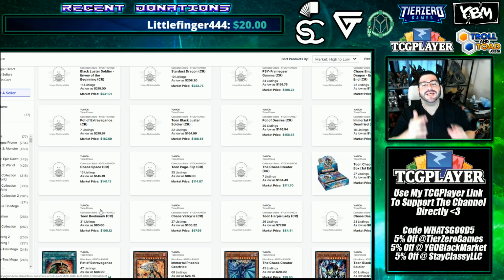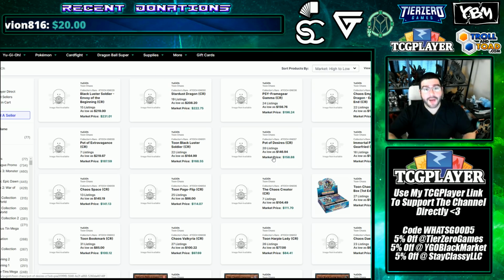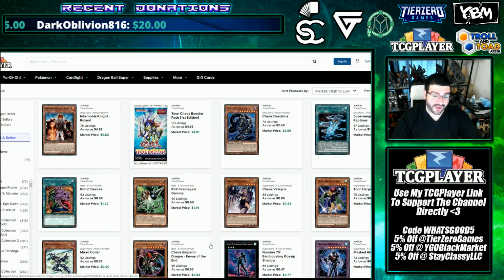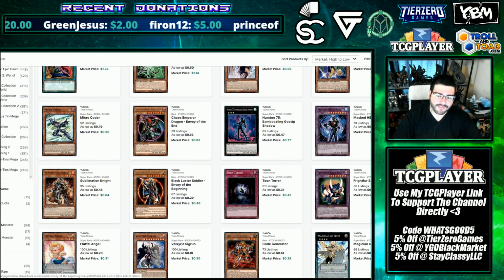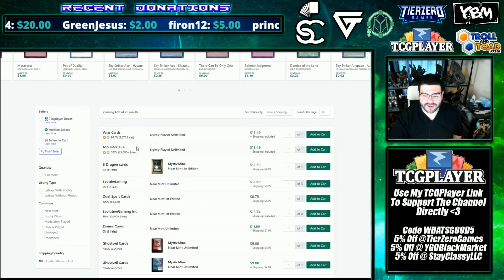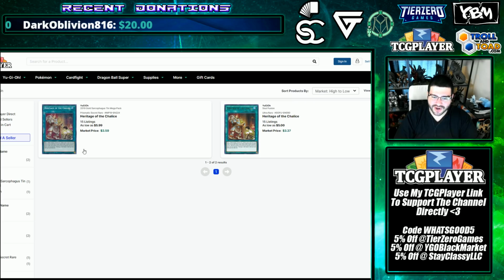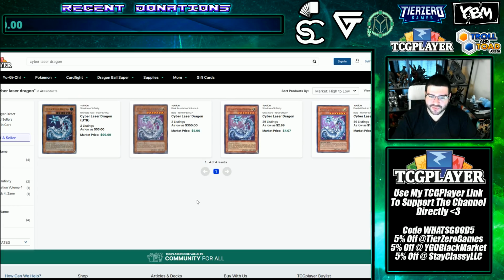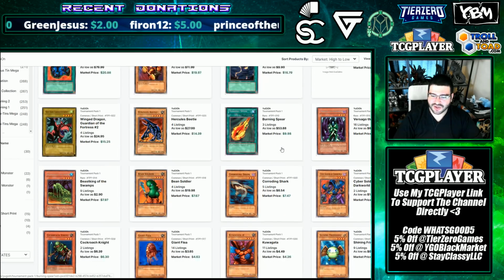Should You Buy or Sell Collector Rares Now!? House of Champs Yu-Gi-Oh Market Watch